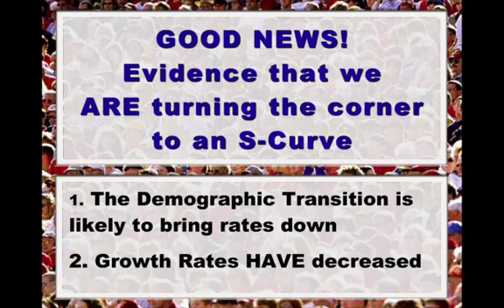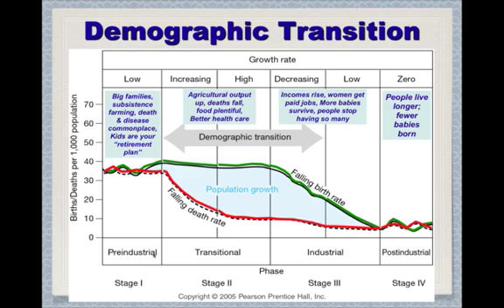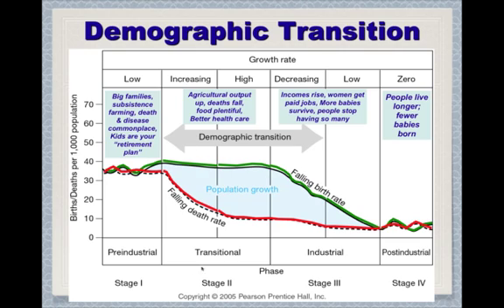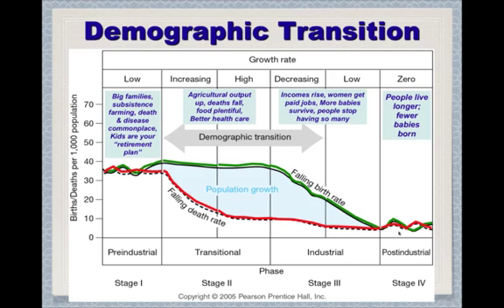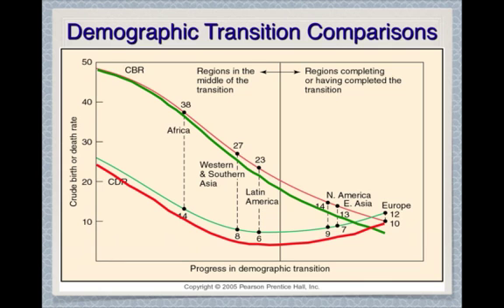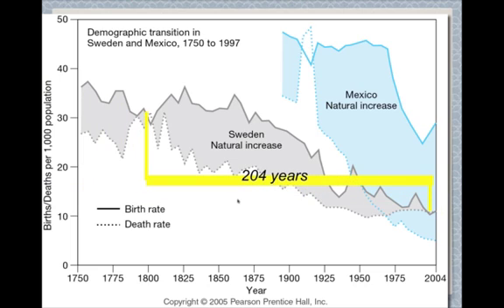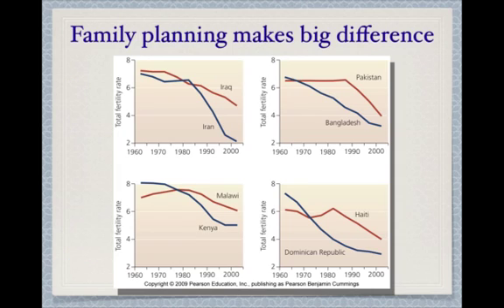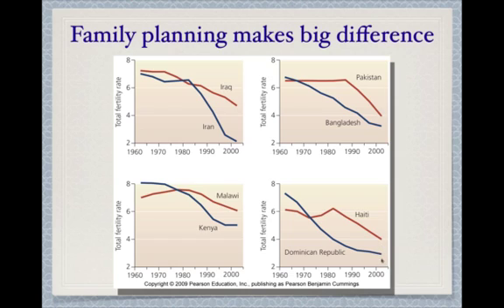NRM 101 Lecture: POPULATION PART 5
Evidence of GOOD NEWS that we are turning the corner to an S-curve where the population growth rate is stablilizing.   This covers the demographic transition and lower growth rates worldwide.